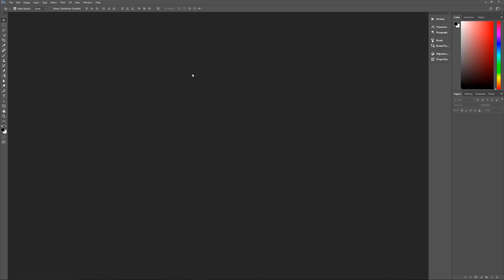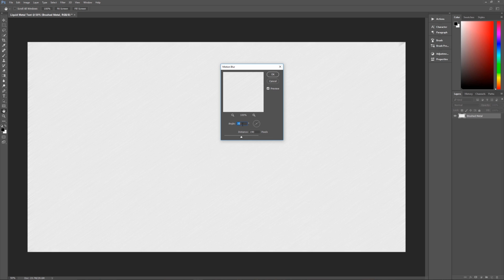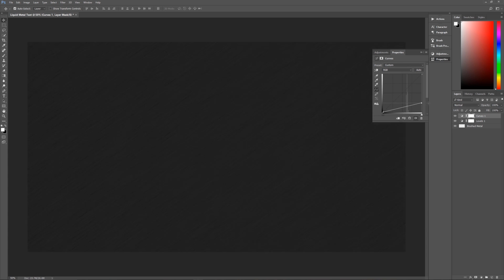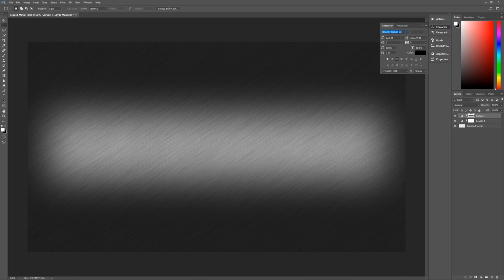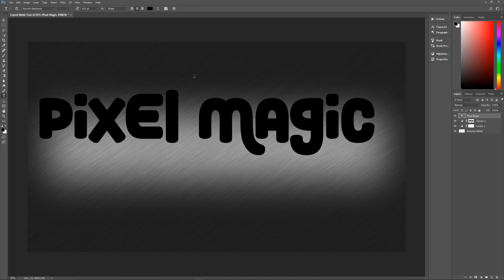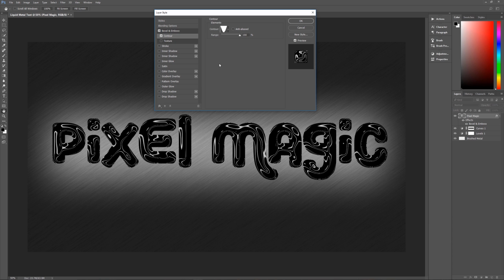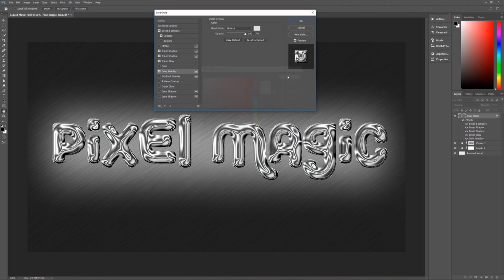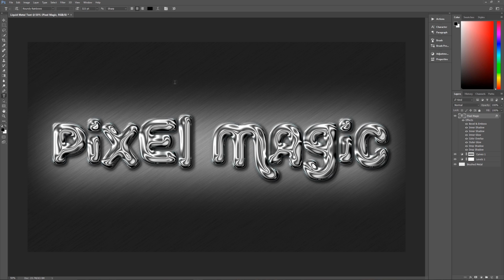Liquid Metal Text Effect - Photoshop Tutorial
In this Photoshop CC 2017 tutorial we'll learn how to create a liquid metal text effect using only layer styles, leaving the text itself fully editable.

You can also follow Pixel magic Tutorials on Facebook.

►RESOURCE LINKS◄